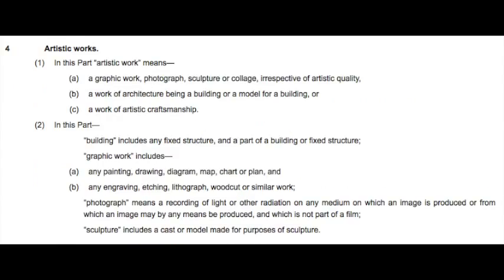Issues in Copyright Law and Art (Episode 1)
Stalk us on twitter: Mansour Mansour @ Artlawish

Massive thanks to DJ Coke for his background music!

Cases and researched based on:
Antiquesportfolio.com plc v Rodney Fitch & Company Ltd, TLR 21st July, 2000
Ascot Jockey Club Ltd v Simons [1968] 64 WLR 411
Breville Europe Ltd v Thorn EMI Domestic Appliances [1995] FSR 77
Corelli v Gray (1913) 29 TLR 570 at 571 per Sargant J (affd 30 TLR 116, CA)
Design Guild Ltd v Russell Williams [2000] 1 WLR 241
Lucasfilm Limited and other v Andrew Ainsworth and another [2008] EWHC 1878 (Ch) and [2011] UKSC 39
Interlego v Tyco [1989] AC 217
Merchandising Corporation v Harpbond (1983) FSR 32

and here's Lording Denning:

Per Lord Denning MR in Ladbroke (football) Ltd v William Hill (Football) Ltd (1962) [1980] RPC 539 at 546